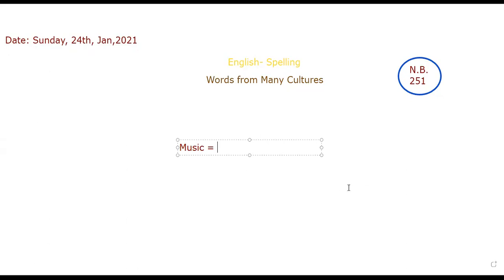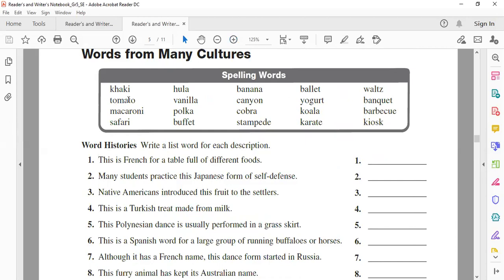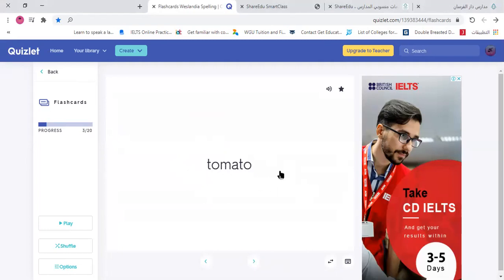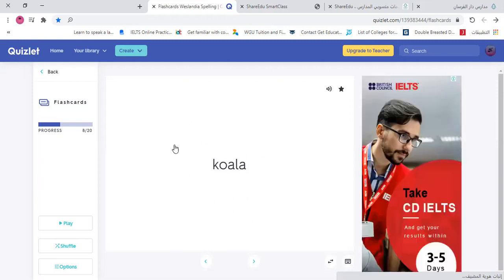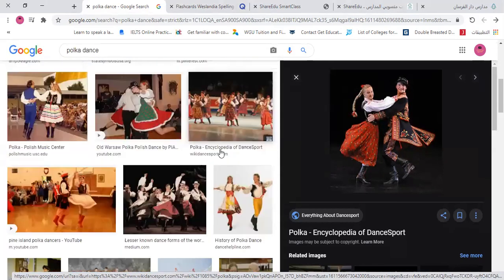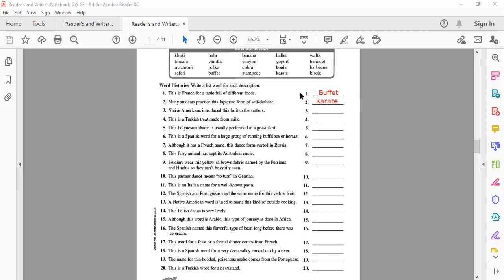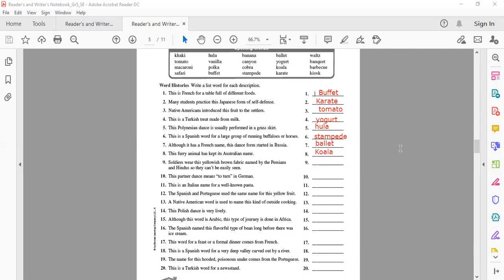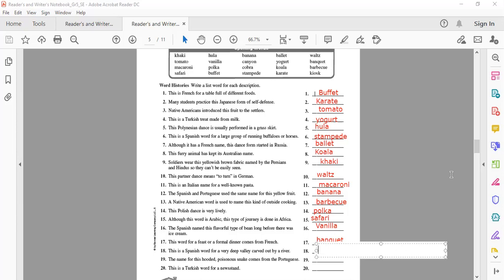Words from Different Cultures, Gr5